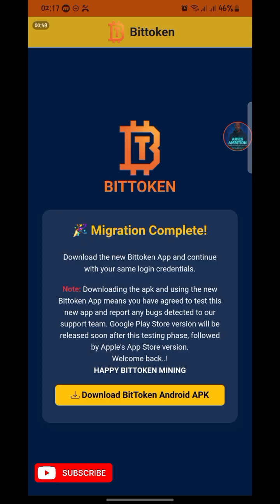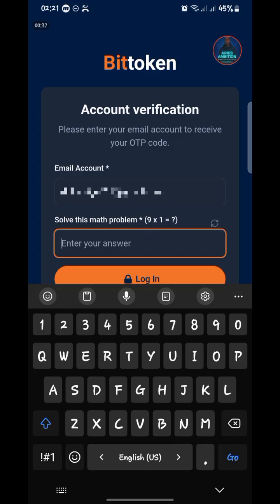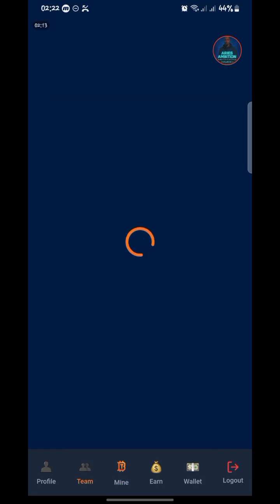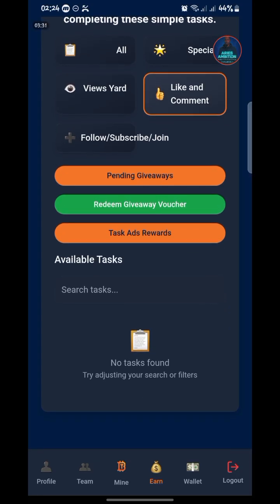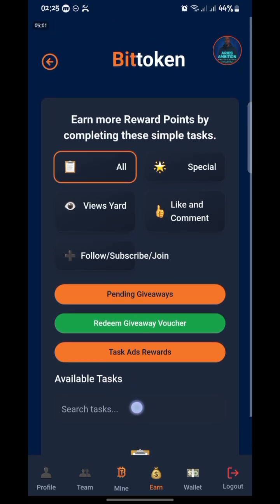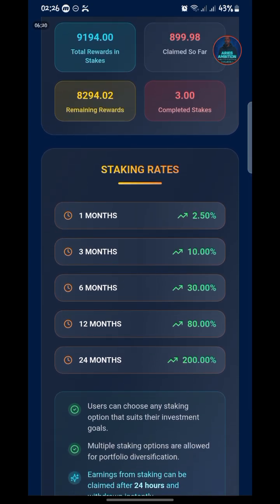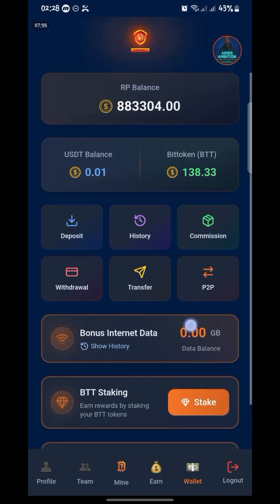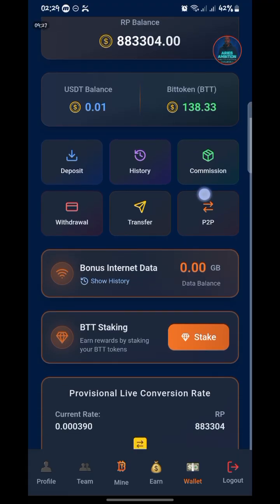🏠 Work Smarter: Discover How to Make Money from Home in 2025! || Bittoken Global App || New Design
We are back on the Tube cause we making some moves - Mmm!

Welcome, In today's video I will be working you through the Bittoken app as we explore the new revamped user interface!

Please support by LIKING & SUBCRIBING TO MY YOUTUBE CHANNEL :)